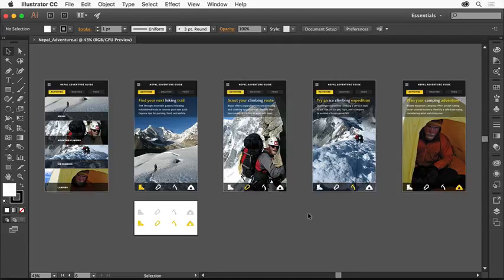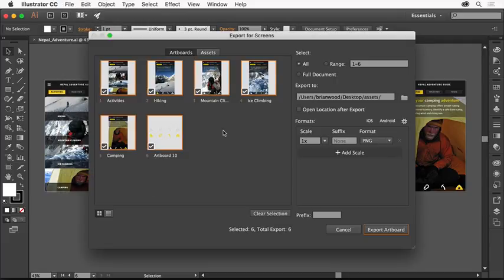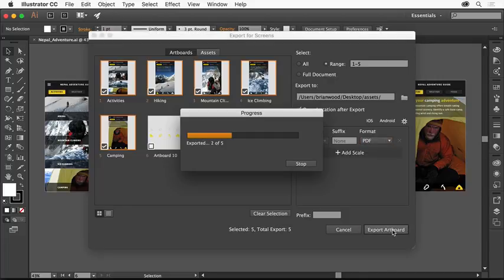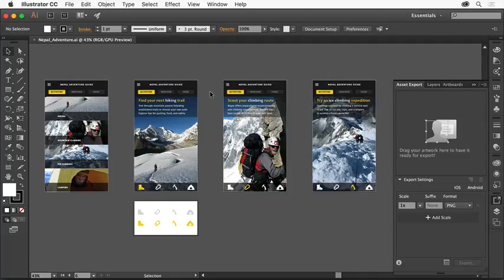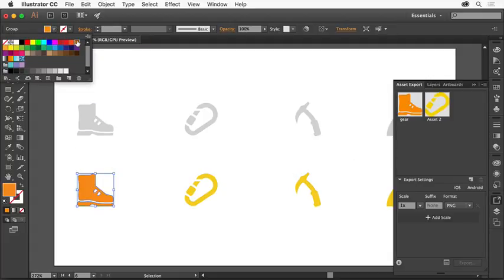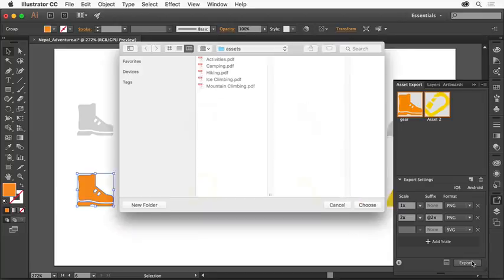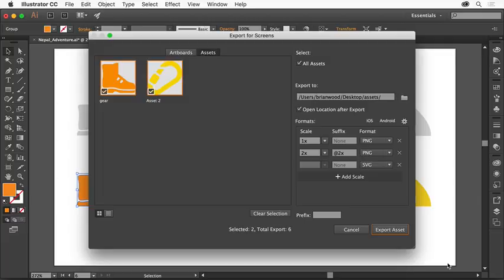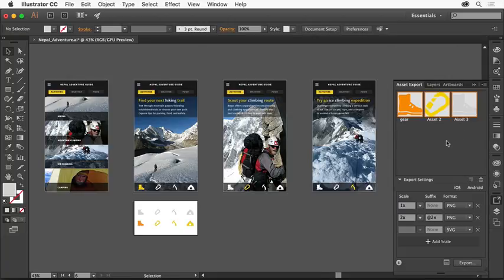Adobe Illustrator CC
Vyberte celou návrhovou plochu nebo jen jednotlivé objekty na jedné či více plochách a jediným kliknutím je exportujte do mnoha velikostí, rozlišení a formátů.

Zdroj: Adobe.com